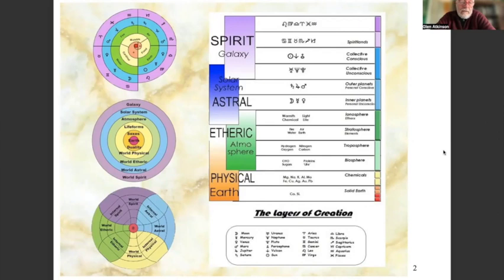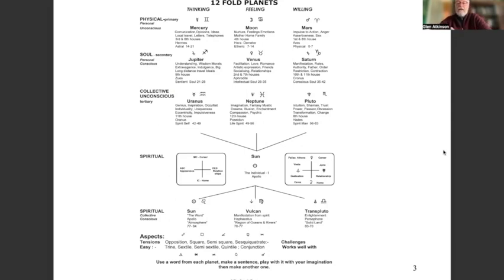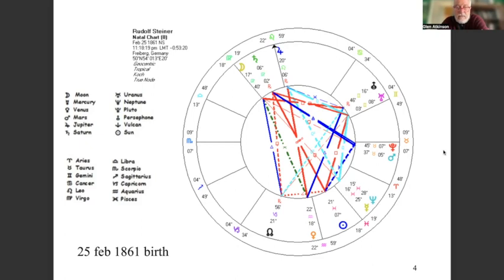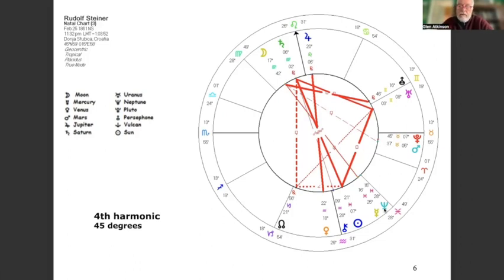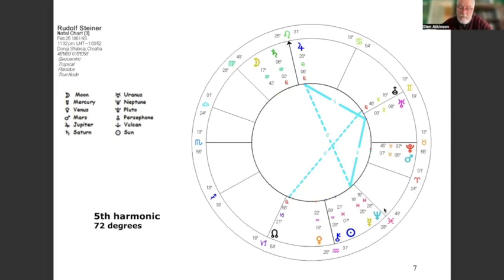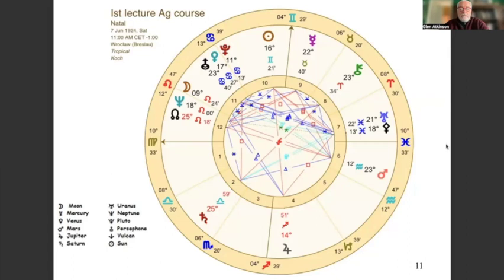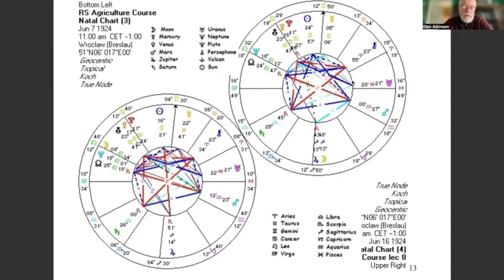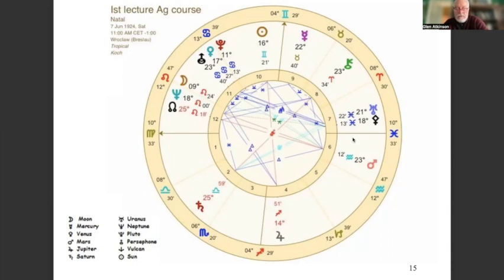Astrology of Rudolf Steiner's Agriculture Course Part 1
A journey through Dr Steiner's birthchart, and influences upon him in 1923-24. Before looking at the birthchart of Biodynamics